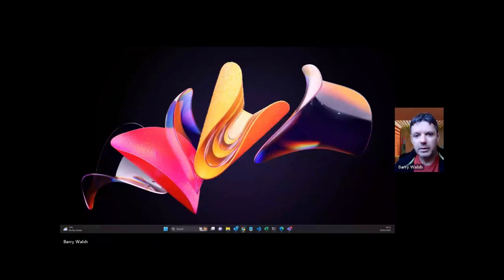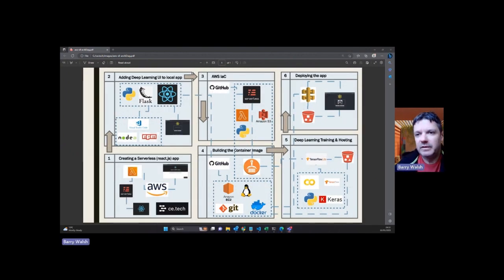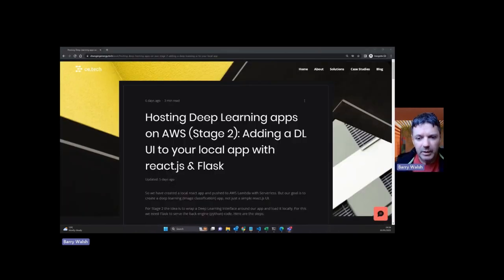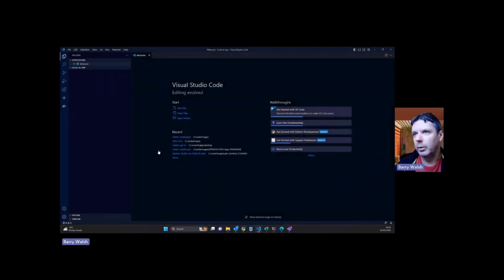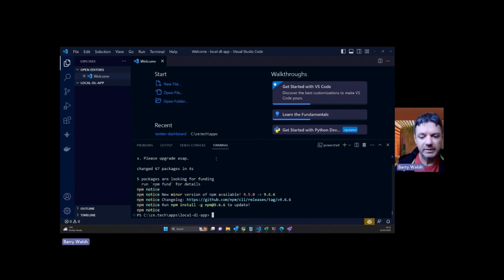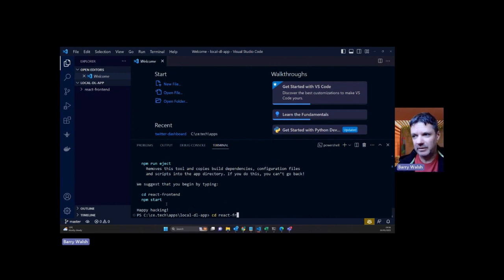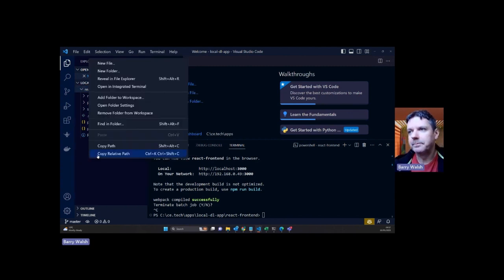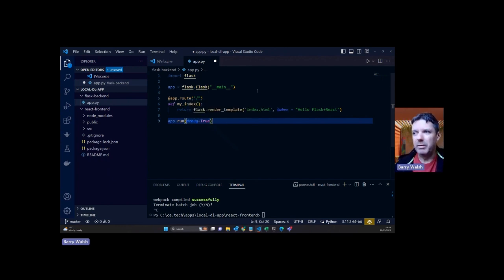Deploying AI apps: React.js on AWS Lambda 2.1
Hosting Deep Learning apps on AWS (Stage 2): Adding a DL UI to your local app with react.js & Flask